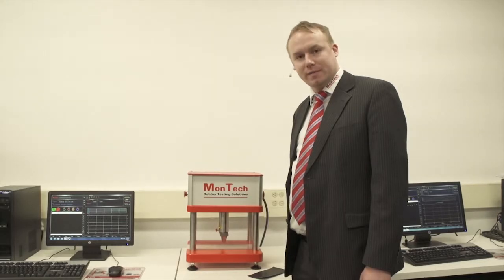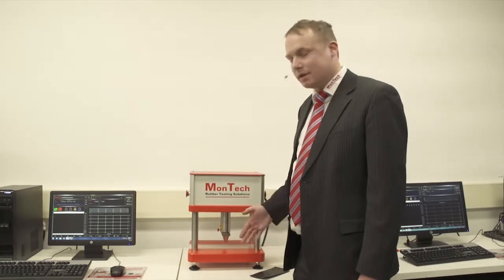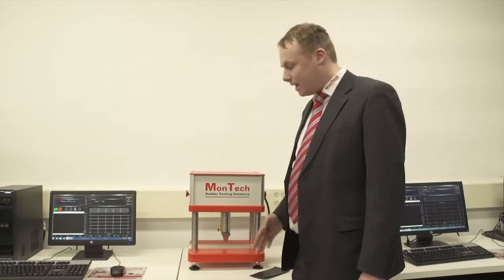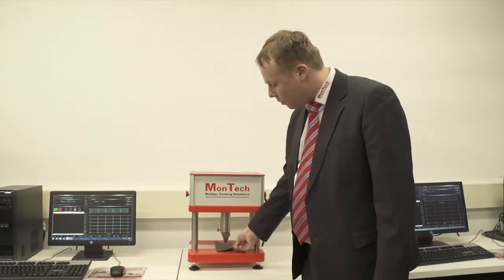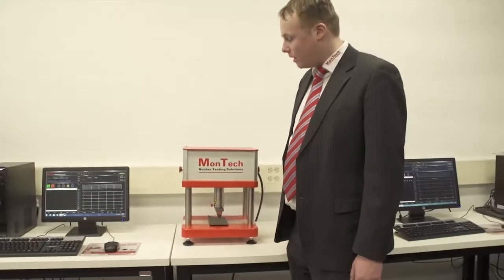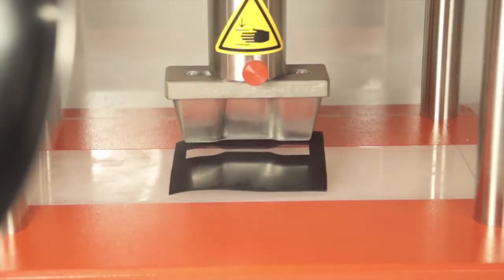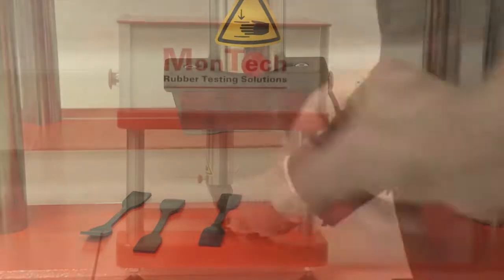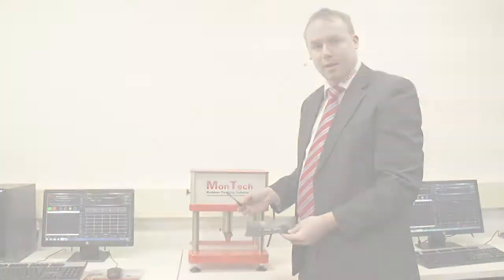ダンベル型 引張試験用サンプルカッター P-VS 3000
引張試験に使用するダンベル型に打ち抜く為のサンプルカッターです。
ISO / DIN / ASTM 全ての規格に対応しています。安全のために両手で操作するスタートスイッチを装備します。